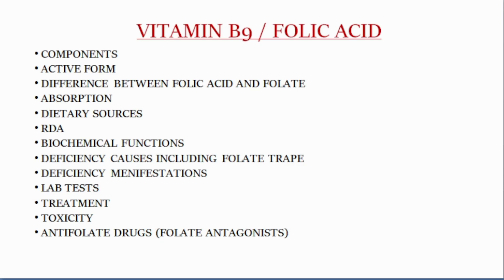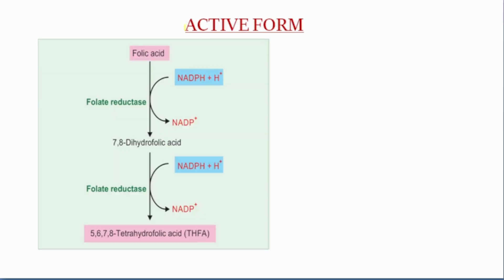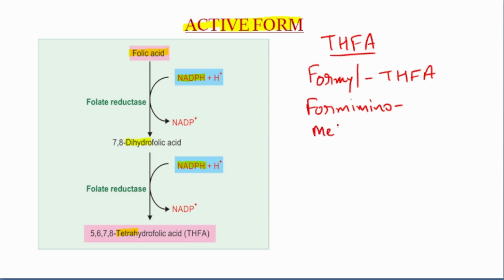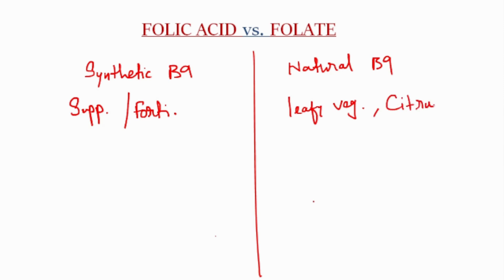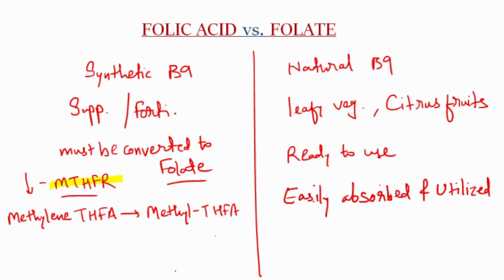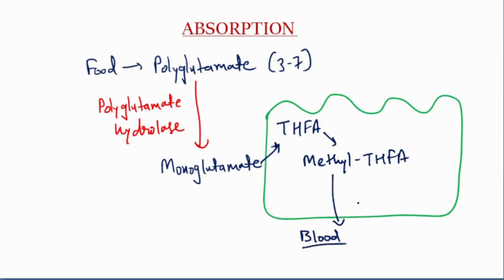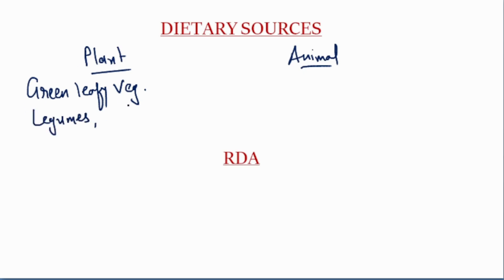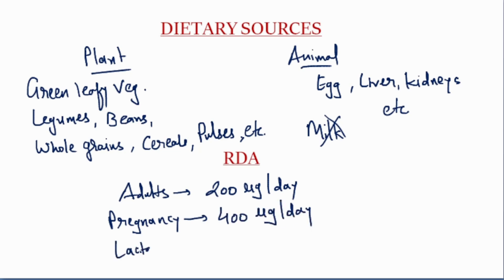Folic acid Vs Folate | Vitamin B9 | Folic acid part 1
In this video, I have explained about the components of folic acid, active form of folic acid, difference between folic acid and folate, absorption, dietary sources and recommended daily allowance of folic acid.

This video will be helpful for neetpg fmge aspirants and all the medicalstudent , mbbs students and all paramedical students.